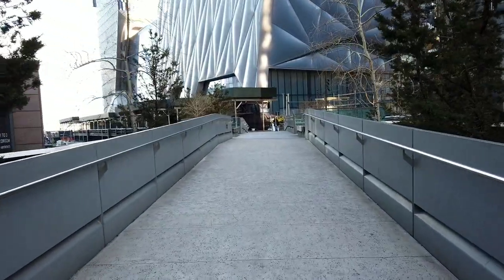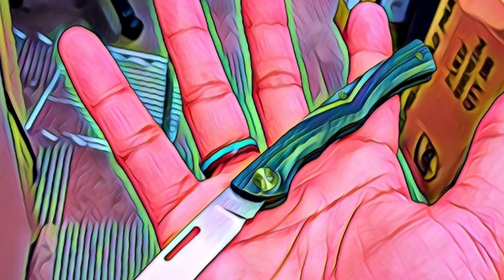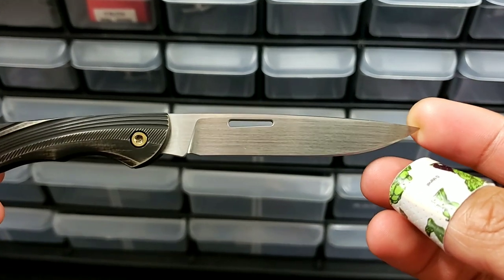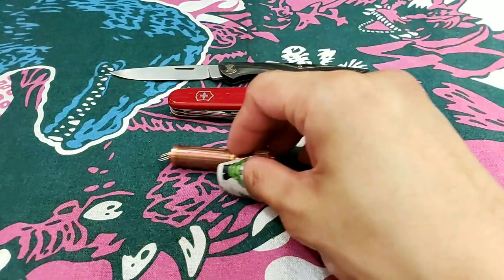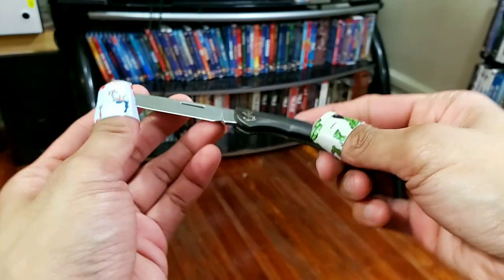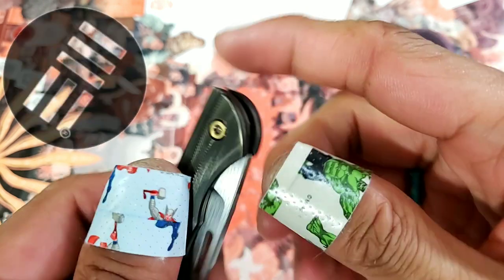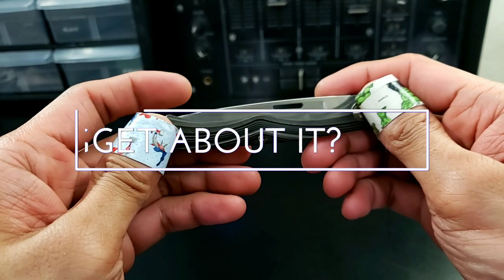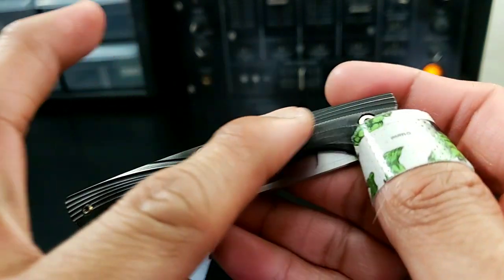Slip Jointing with the We Knife Scamp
The We Knife Scamp is the first high end slip joints I've ever gotten my hands on. It's an incredible one.  This was given to the Apex Pass Around group by We knife so we could check it out.

for donating a Kizer Begleiter for future a give away.